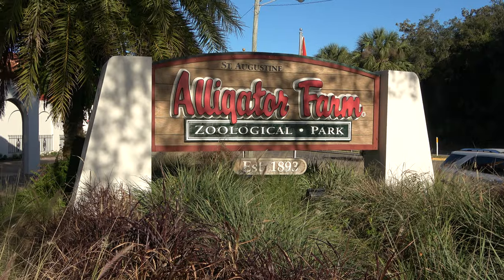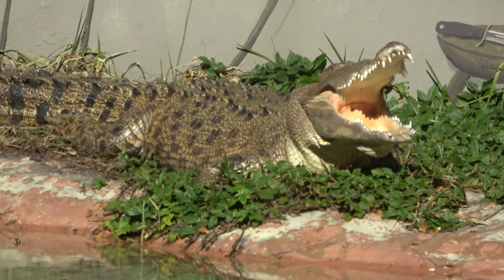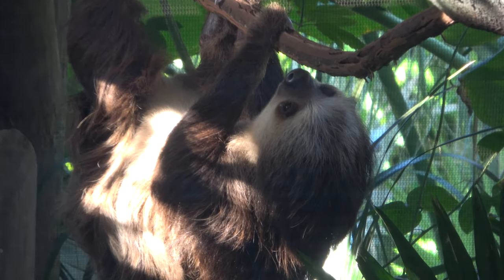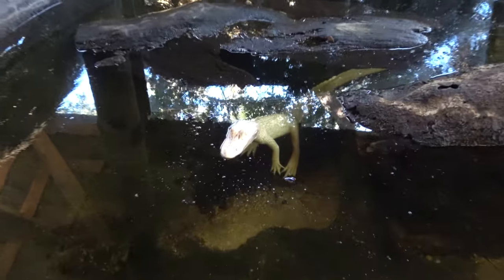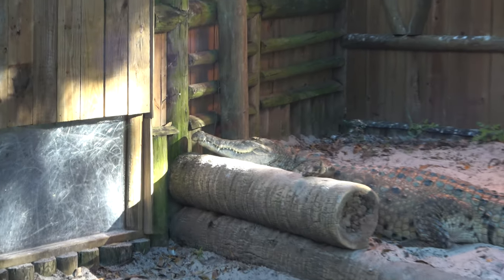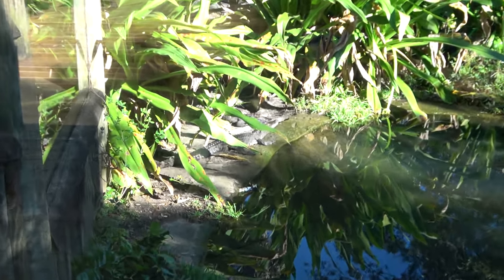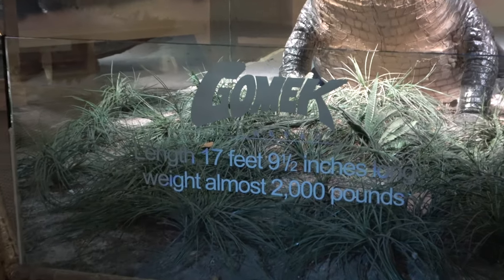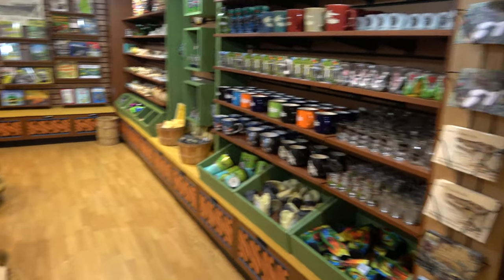St Augustine Alligator Farm Tour & Review with The Legend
Join Molly & The Legend as they show you around the st augustine alligator farm zoological park.  This zoo features almost every type of alligator and crocodile.  Some of the highlights include maximo the saltwater crocodile, the crocodile lagoon, alligator lagoon, nile crocodile and a sloth exhibit.

The Legend @inthelooplegend
Hyde @onlinehyde
Ranger @parkblotter

Untapped: DrewTheIntern